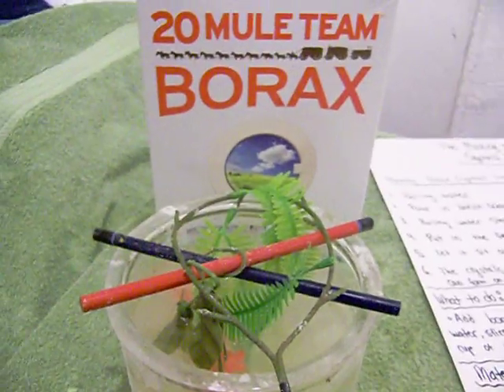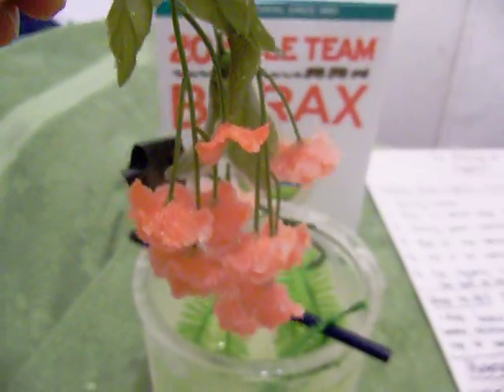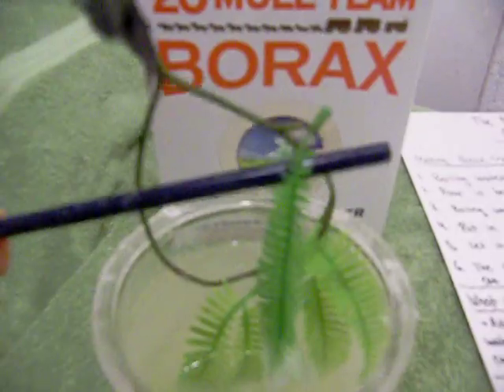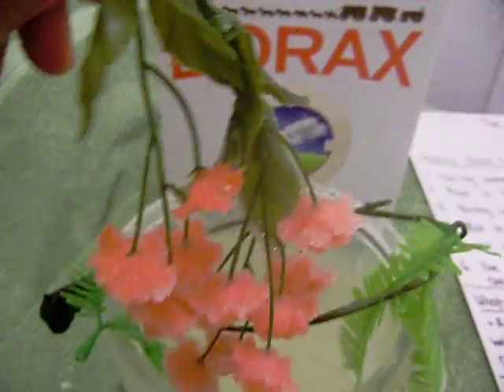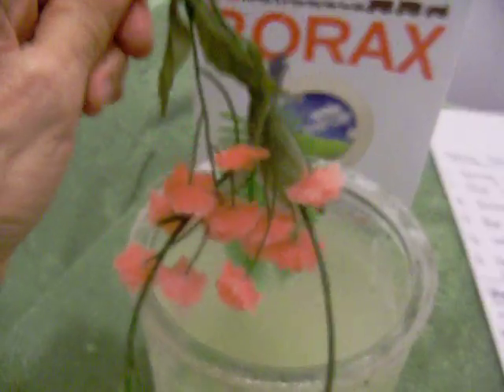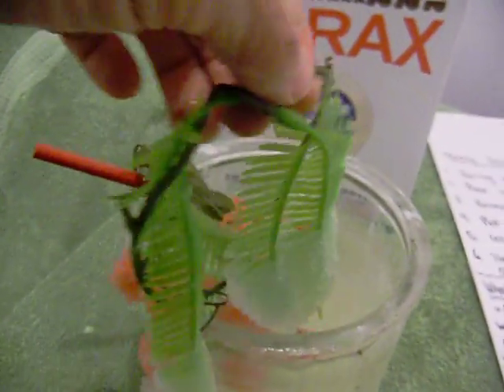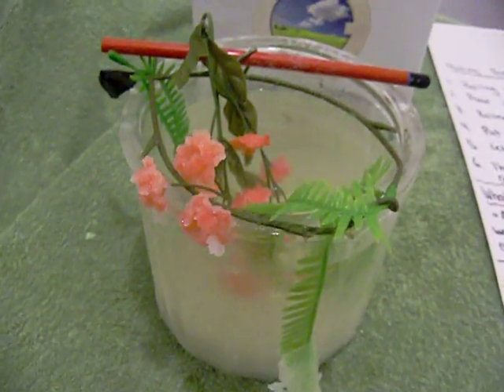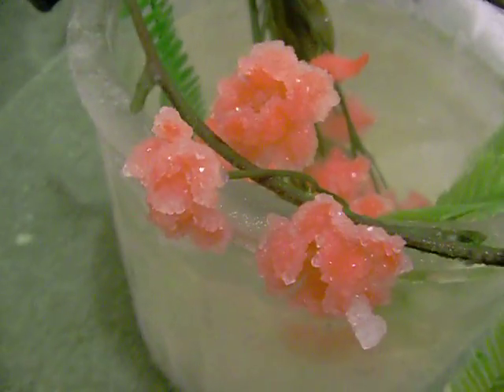MAKING CRYSTALS WITH BORAX SOAP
Science Project making crystals with Borax Soap